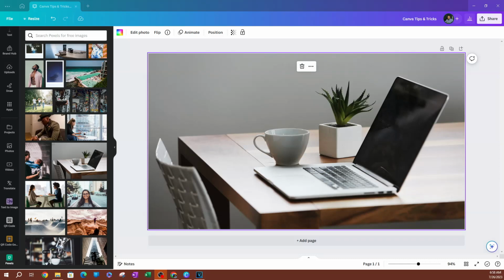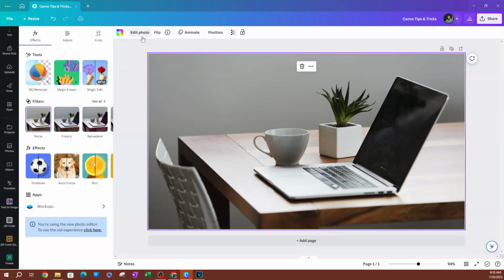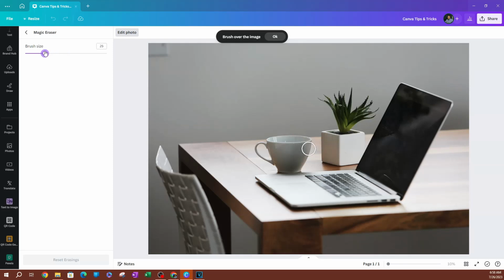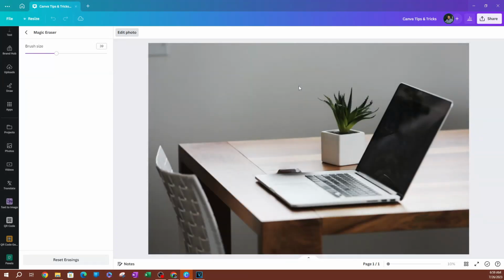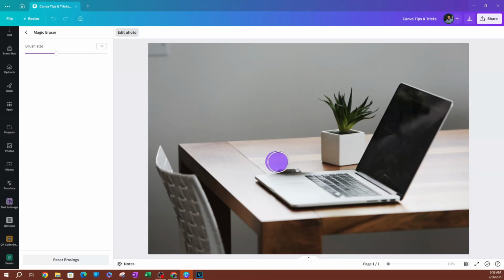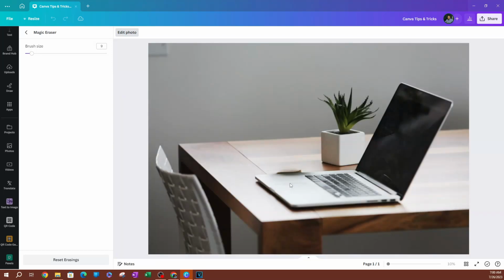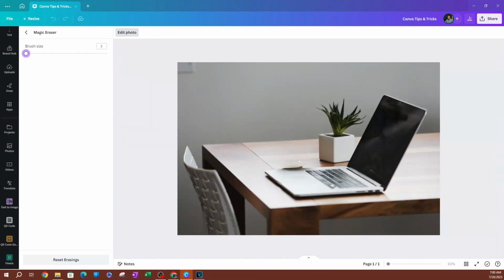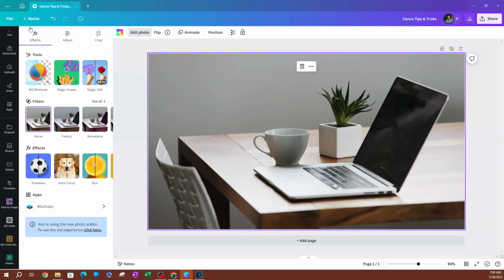How to Magic Erase in Canva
How to Magic Erase in Canva - Canva Tutorials